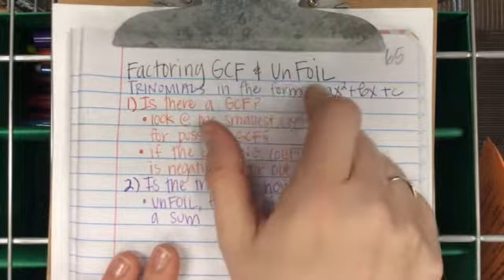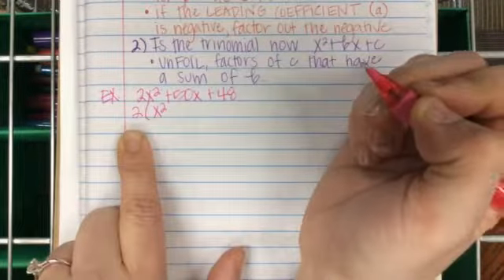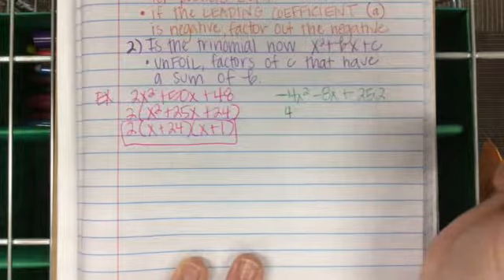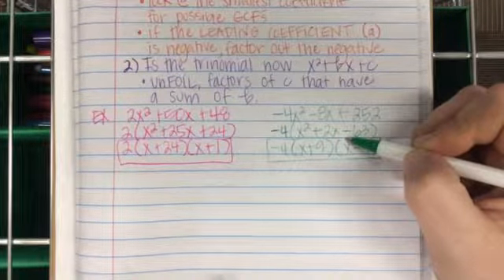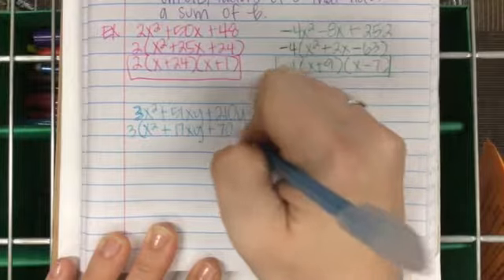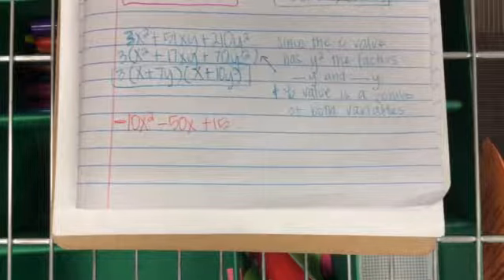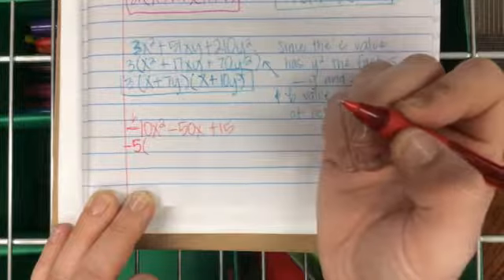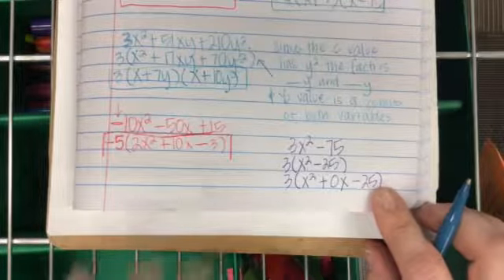Factoring GCF and UnFOIL